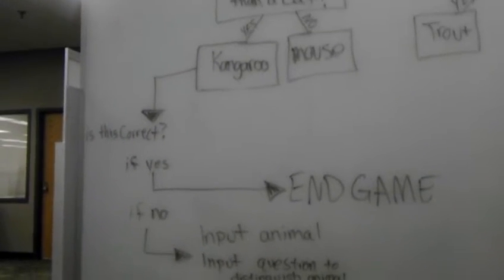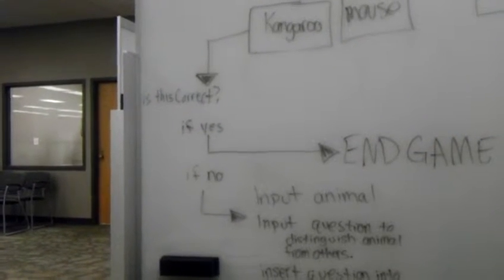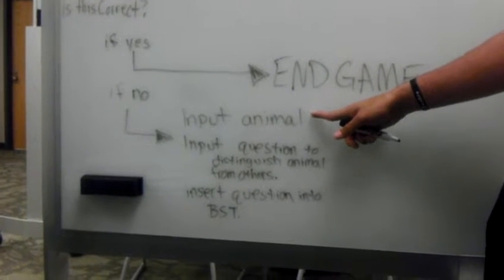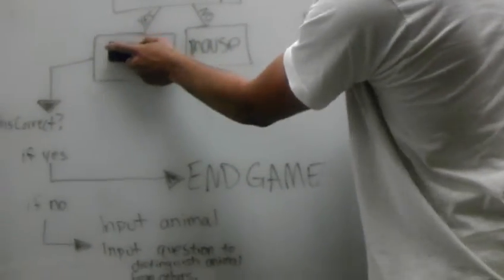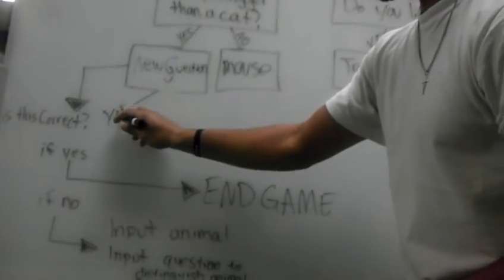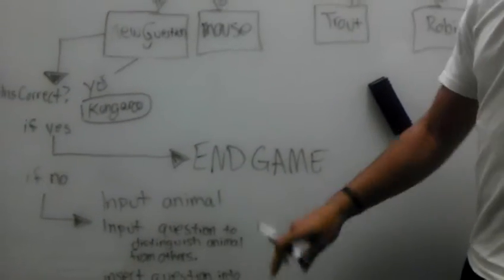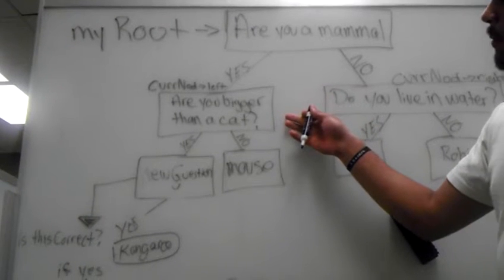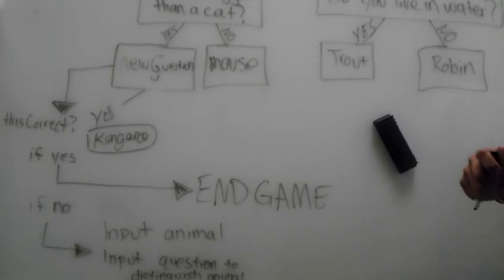Jonathan Brewster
Animal guessing game for data structures class.